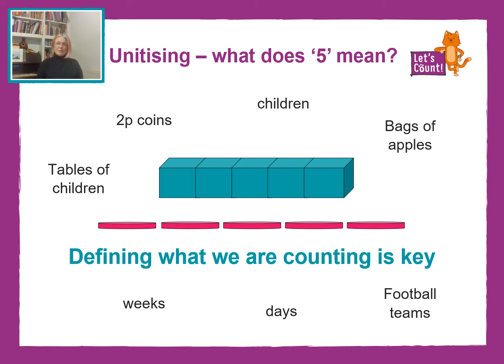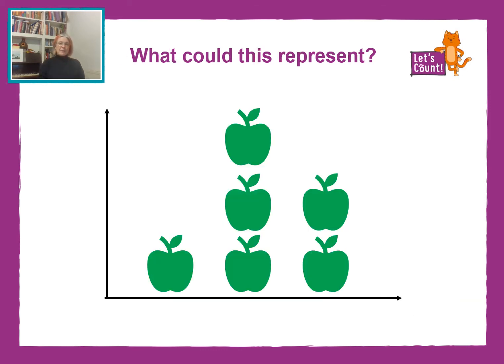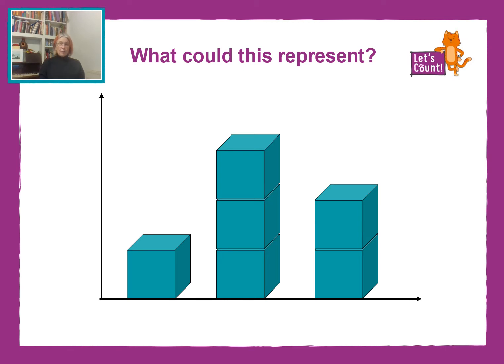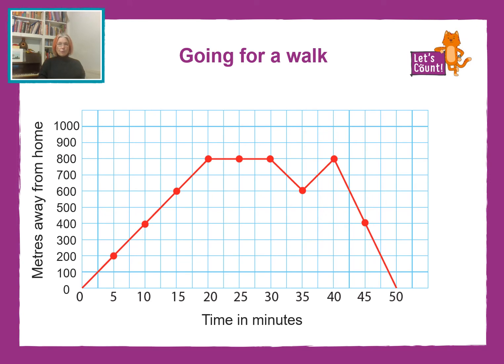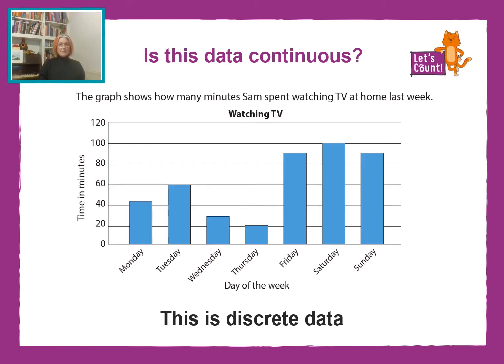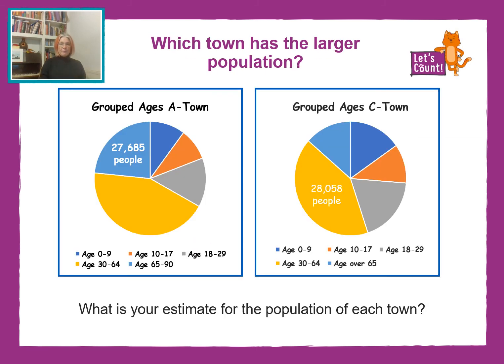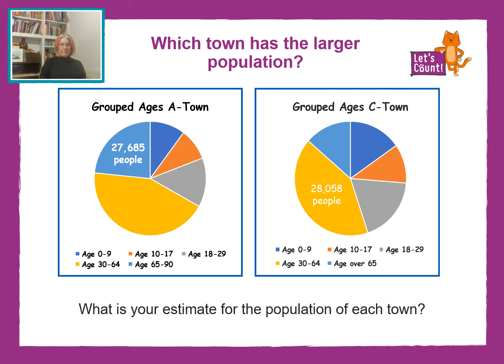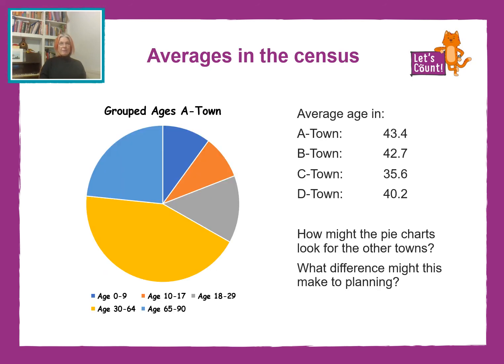Census 2021 Let's Count! Primary School Statistics Professional Development Session